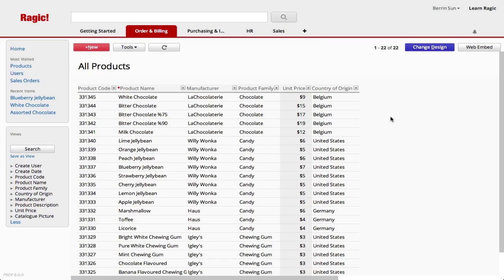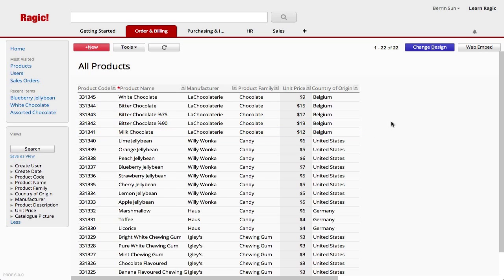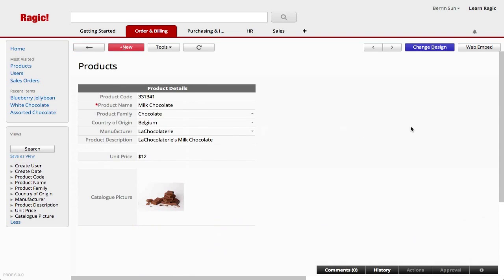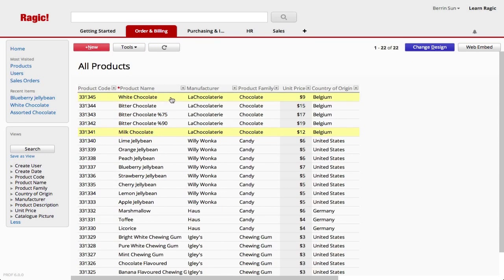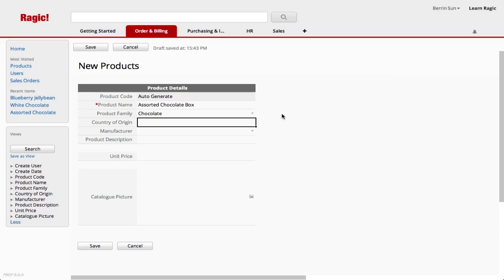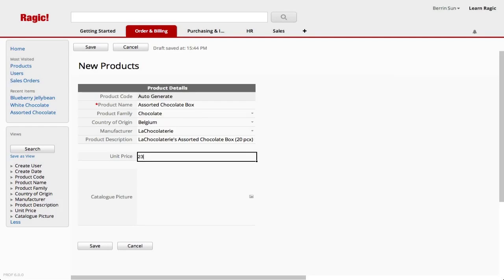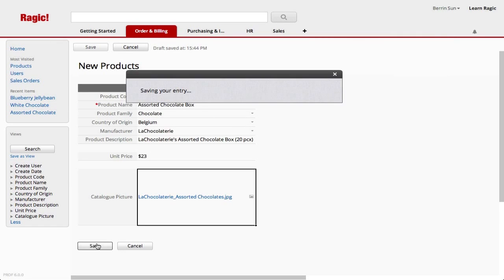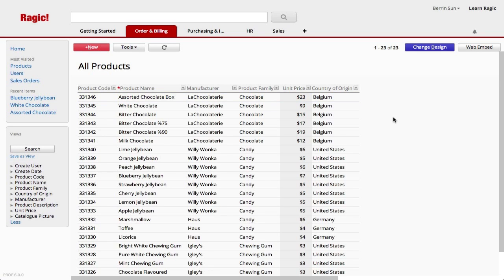【基礎教學】Ragic 資料庫使用教學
＊本教學影片為英文發音、中文字幕，輕觸 CC 即可開啟字幕（開字幕的方法請見

Ragic 是一個讓人不用寫程式，就可以自己開發資料庫的工具，設計好資料庫之後，就可以很方便地用類似操作 Excel 的方法使用這個資料庫了。這部影片教學主要是告訴大家怎麼使用一個已經設計好的資料庫，如果您設計了一個資料庫，需要教同事或團隊成員怎麼使用的話，可以請他參考這支影片。

本教學內容包含：

展示一個已經設計好的 Ragic「產品」表單 / 產品資料庫，
包含產品編號、產品名稱、製造商、類型、存量、產地等欄位。

展示列表頁與表單頁的差別
（列表頁為所有資料的摘要，點進單行會進入表單頁。表單頁是一筆資料的詳情）

示範新增資料的方式
（按「新增」鍵，簡單輸入資料即可）